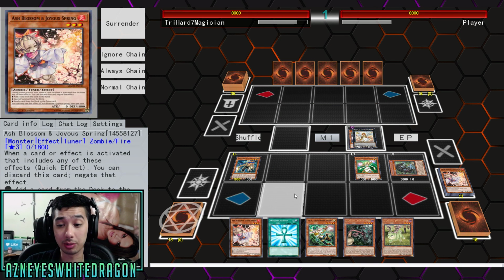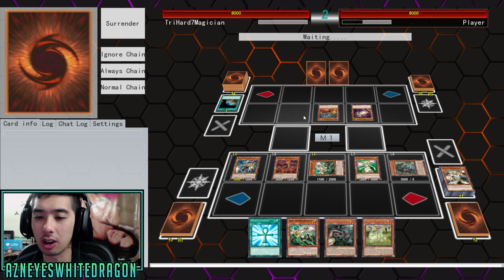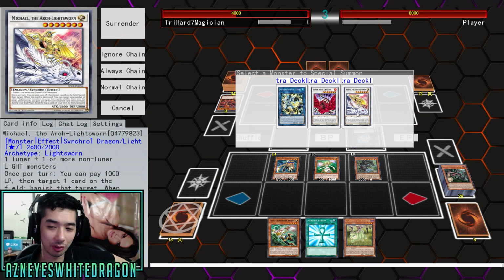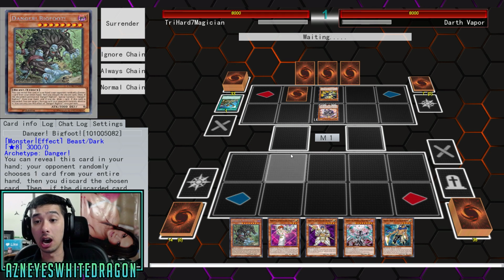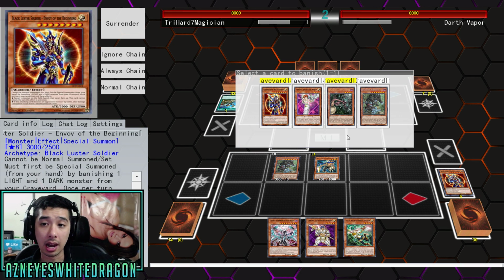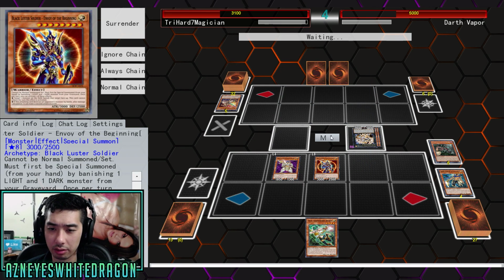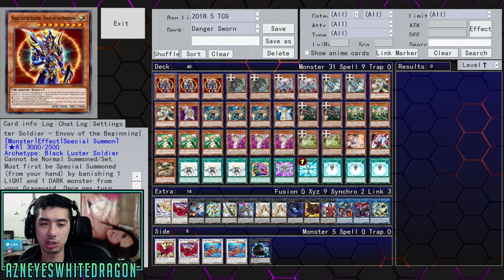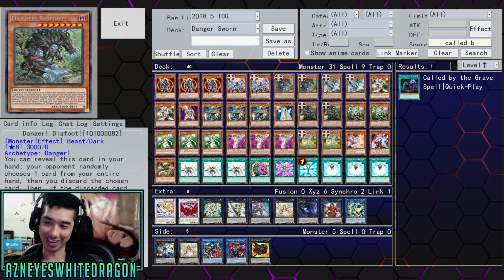DANGER LIGHTSWORNS! CHAOS TWILIGHT YUGIOH DECK LIGHT SWORN + GAMEPLAY + DECK PROFILE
FAQ

AzneyesWhitedragon
USA